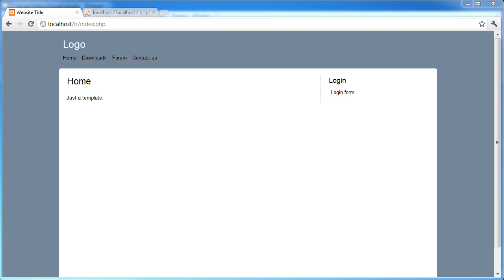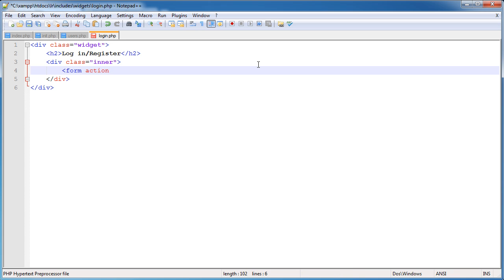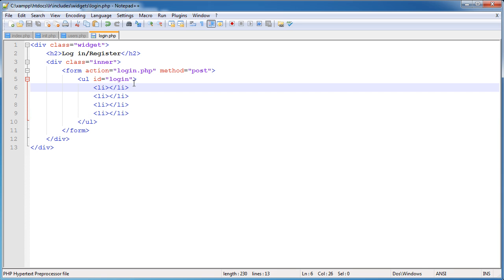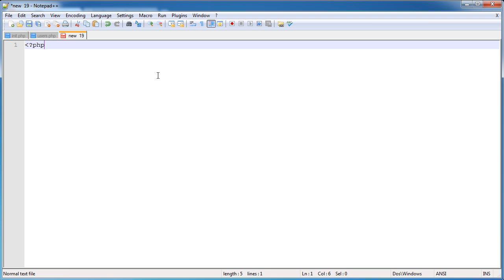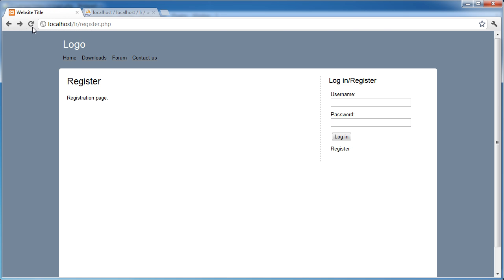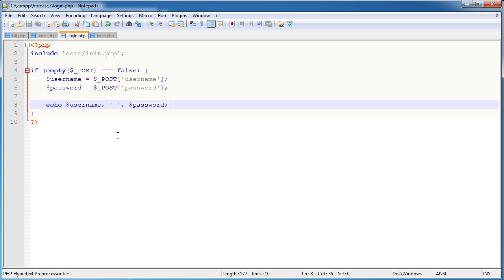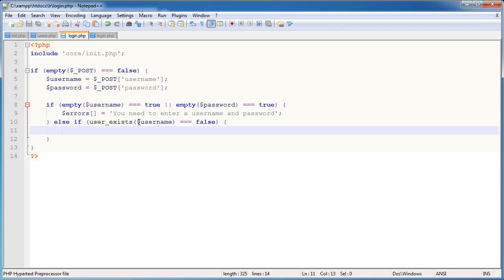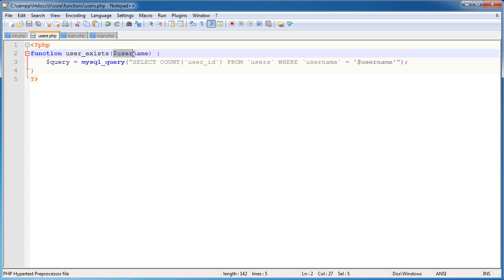PHP Tutorials: Register & Login (Part 5): User Login (Part 1)